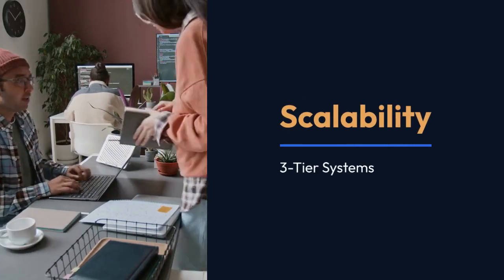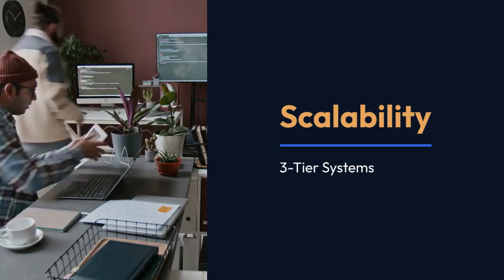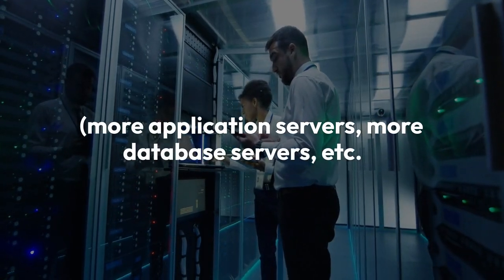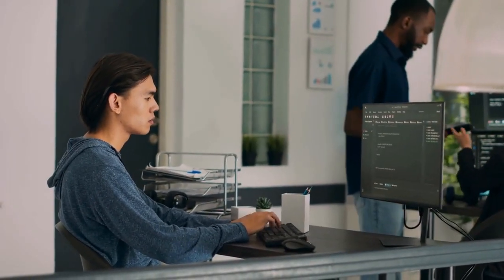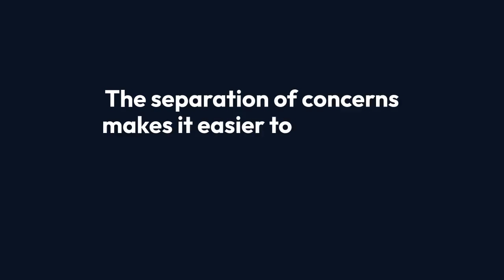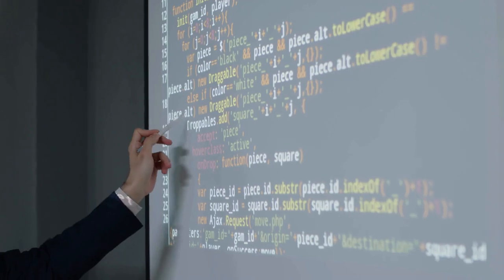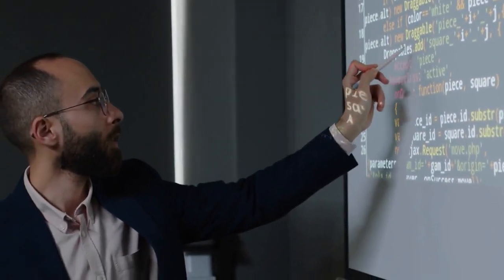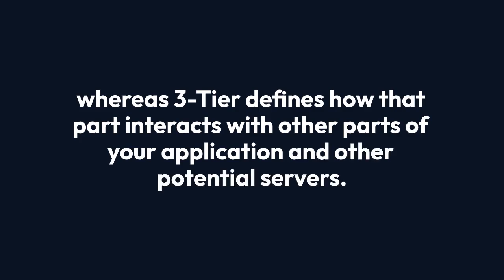MVC vs. 3-Tier Architecture: A Comparative Analysis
In this video, we delve into a comparative analysis of MVC (Model-View-Controller) and 3-Tier Architecture. We explore the key differences, advantages, and disadvantages of each architectural pattern to help you make an informed decision for your next project. Whether you're a developer, architect, or simply curious about software design, this video will provide valuable insights into these popular architectural approaches. Watch now to enhance your understanding of MVC and 3-Tier Architecture!